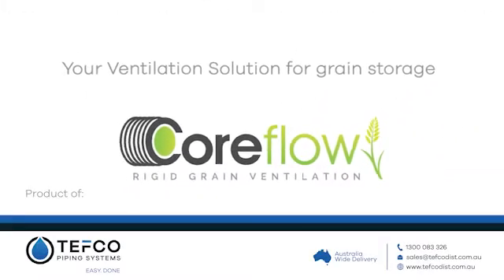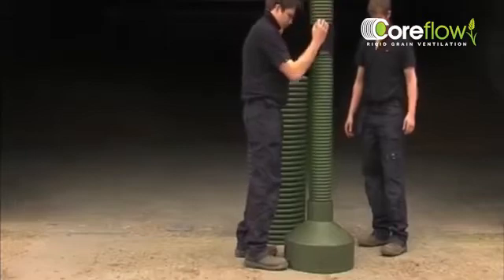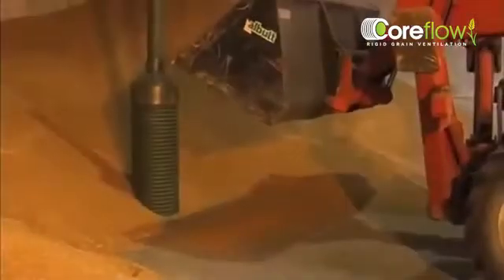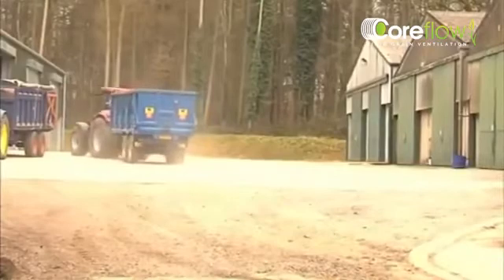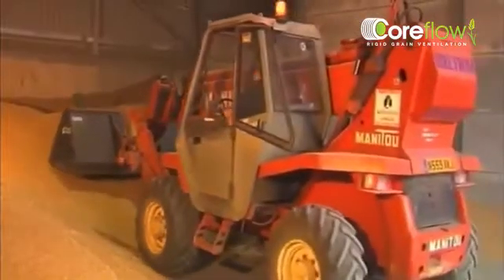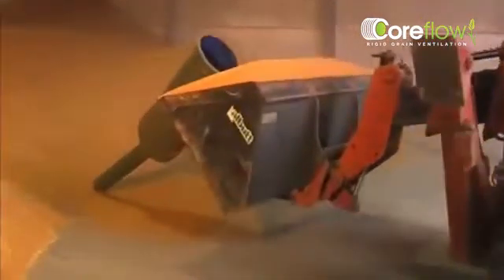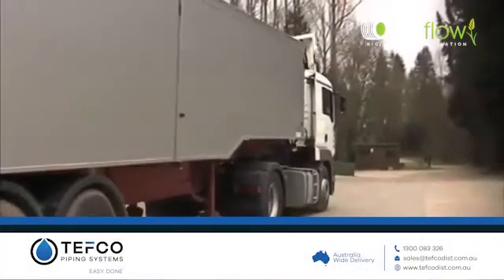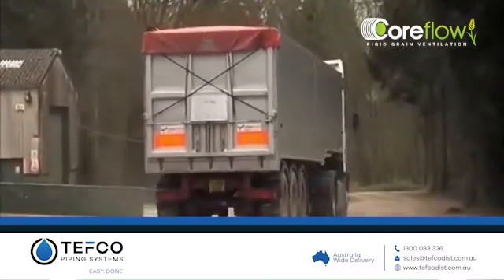Tefco Piping Systems Polycool Grain Ventilation Pedestals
In this video, you will find a demonstration of the assembly and usage of Tefco Polycool Grain Ventilation Pedestals.